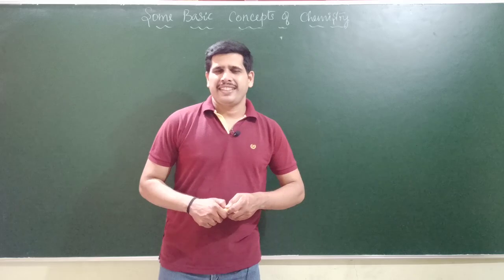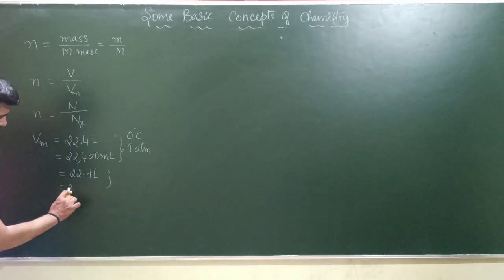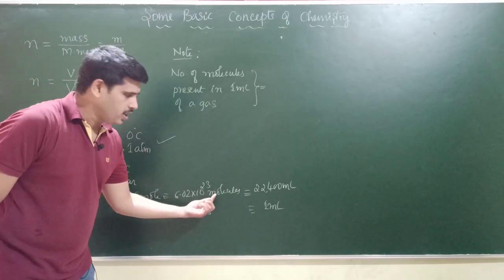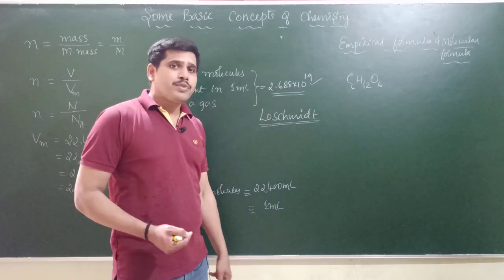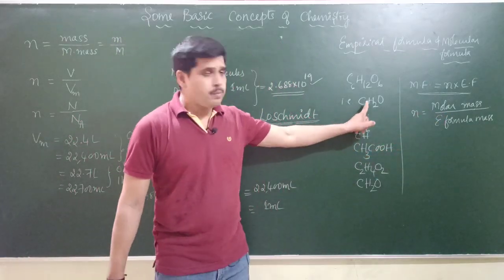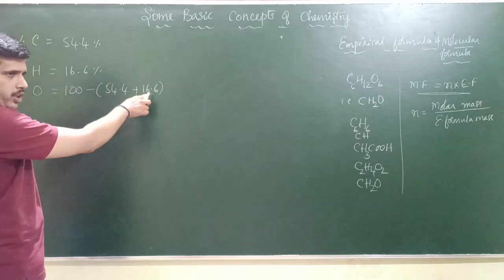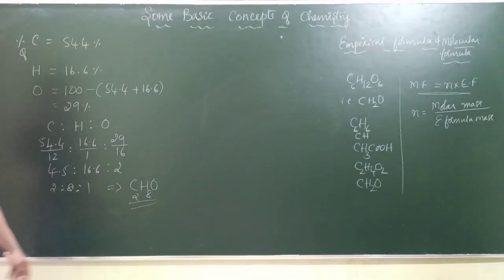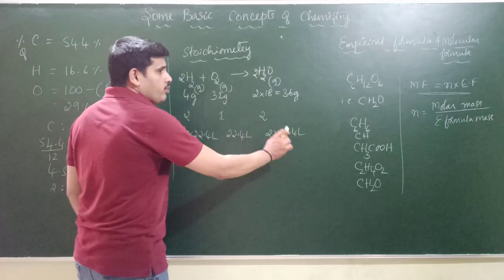Some Basic Concepts of Chemistry -1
Limiting reagents#
Empirical formula
Molecular formula
Molar Volume
All India Competitive Examination points on the above mentioned chapter are discussed here along with the relevant examples which will make the preparation for these exams easy.